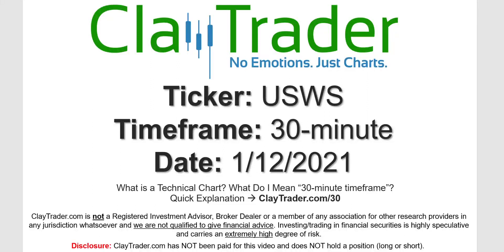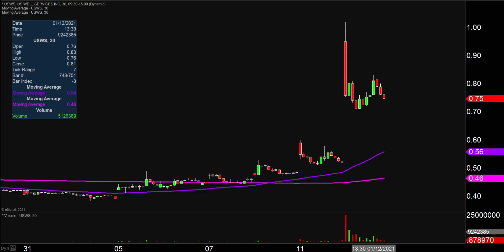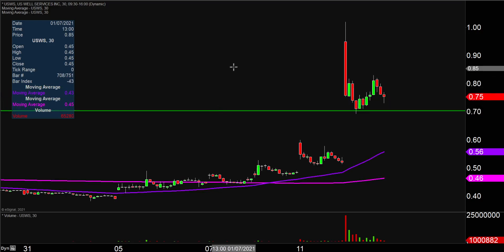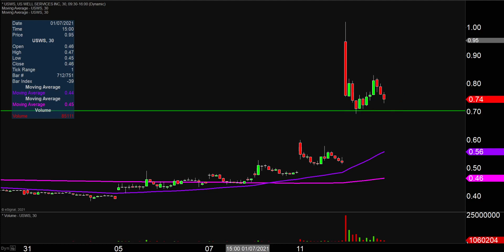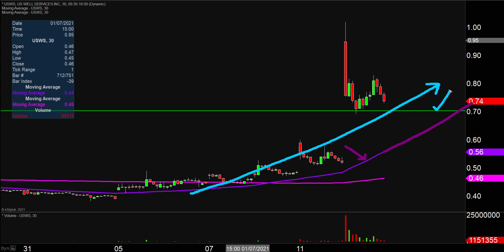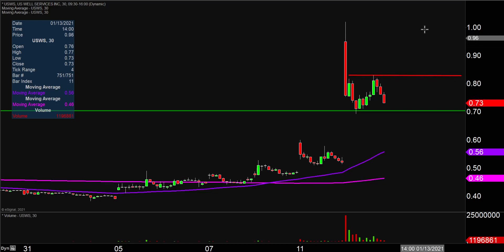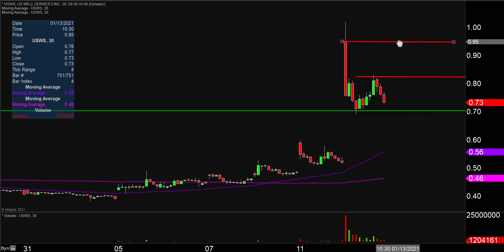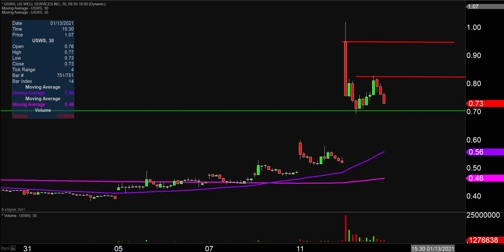U.S. Well Services, Inc. - USWS Stock Chart Technical Analysis for 01-12-2021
Learn how to read stock charts and identify technical patterns as ClayTrader does a quick stock chart review on U.S. Well Services, Inc. (USWS).